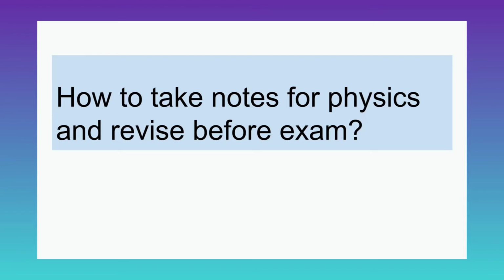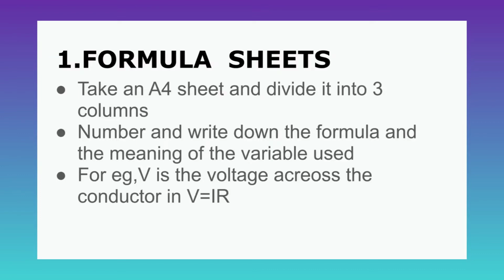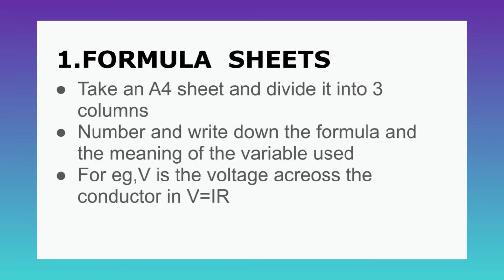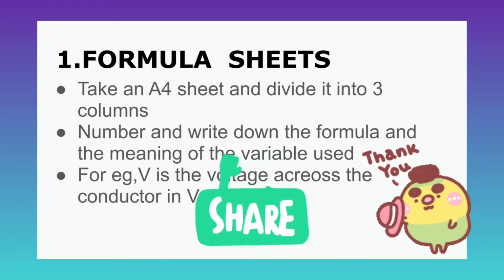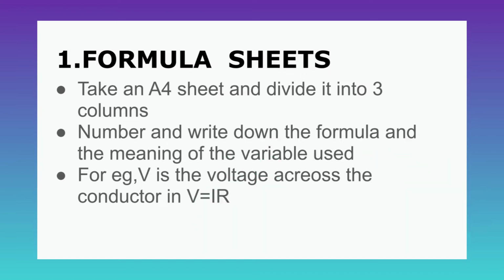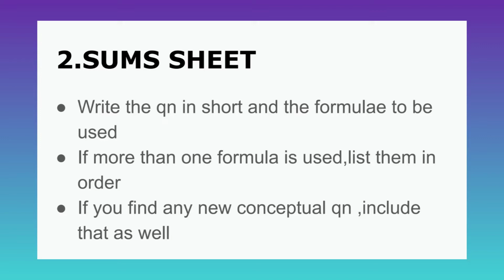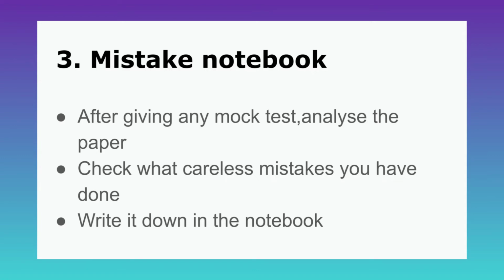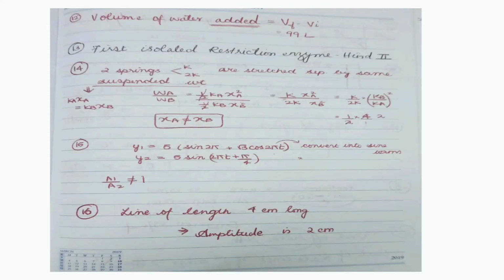How to take short notes for physics and revise before NEET exam?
Formula sheet
sum sheet